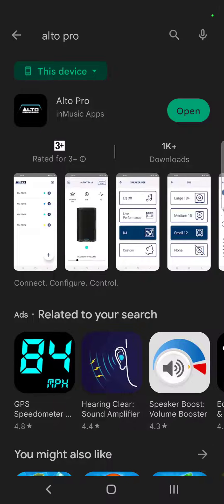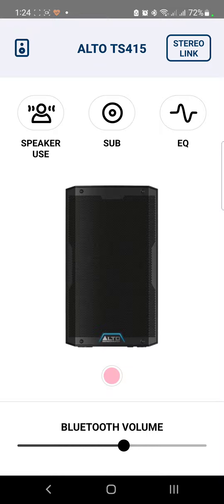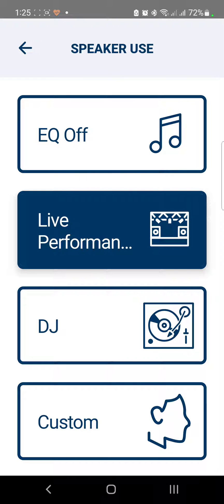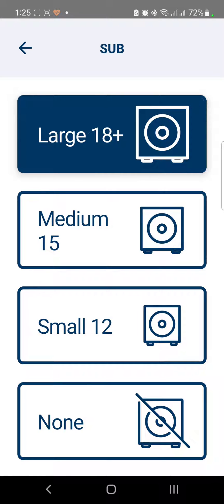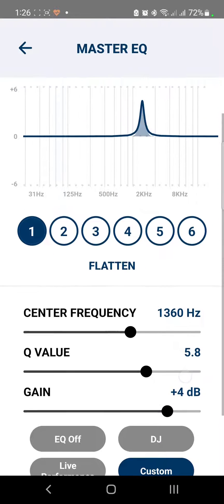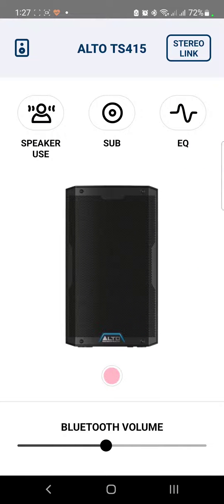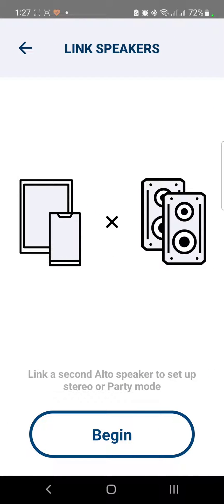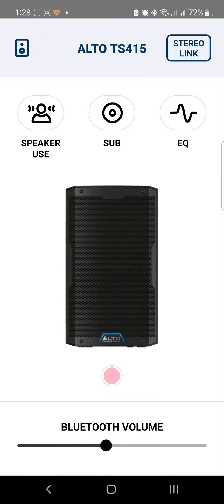Alto Pro Application For TS4 Series Speakers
Simple Guide/Walkthrough of the Alto Pro application available from the Google and Apple store.